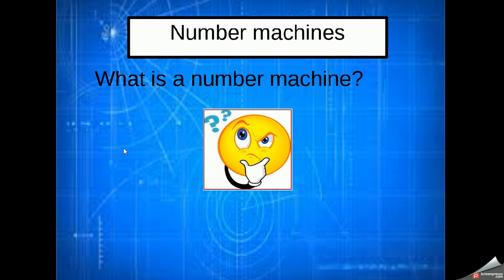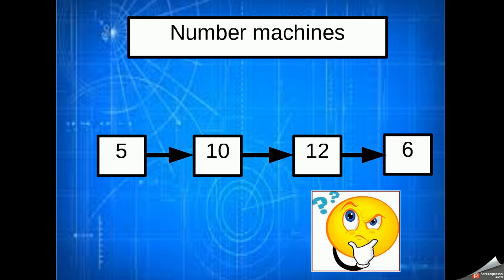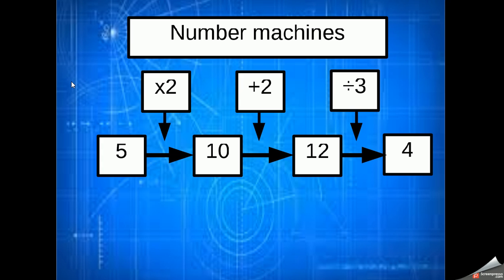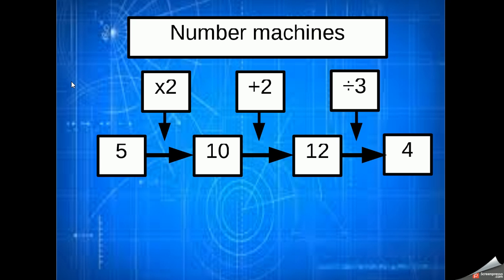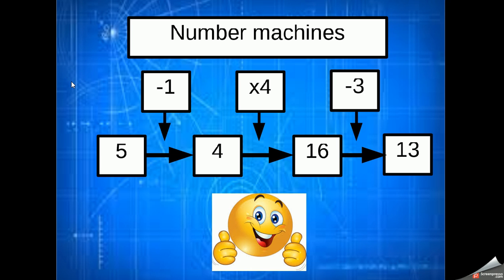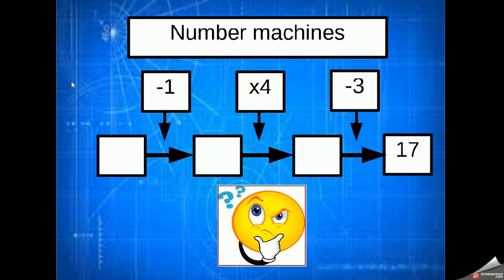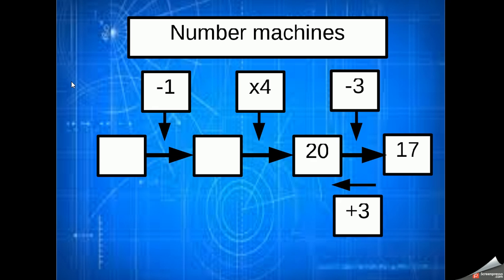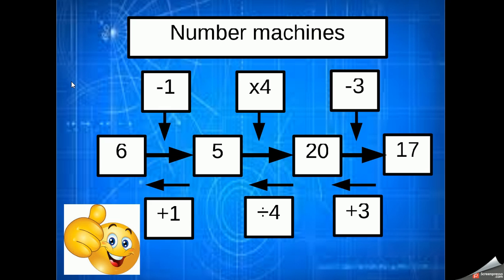Maths GCSE video 47 number machines